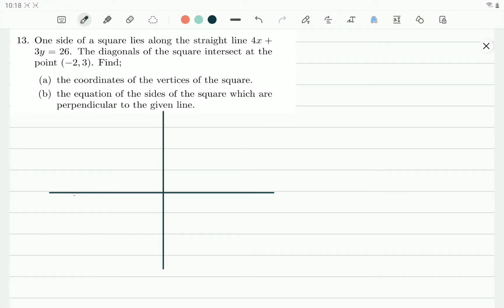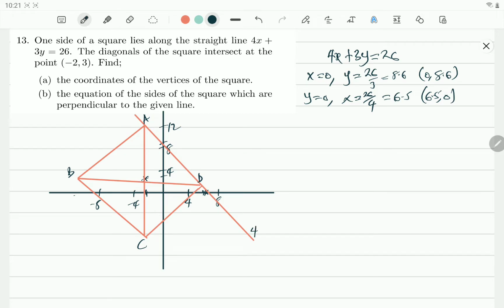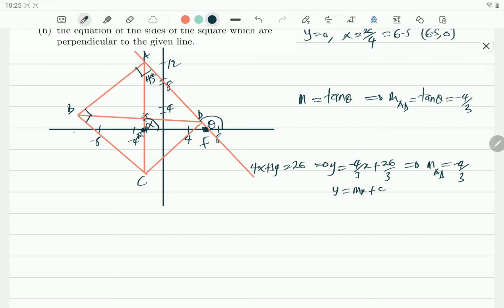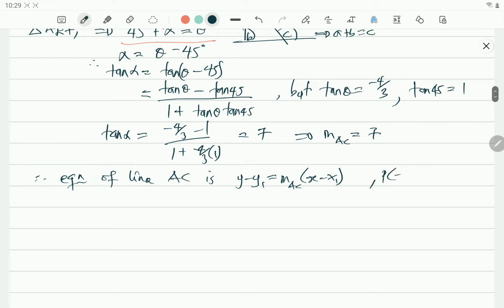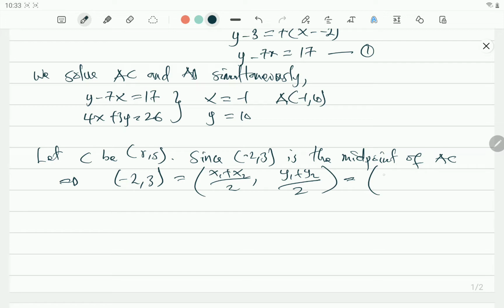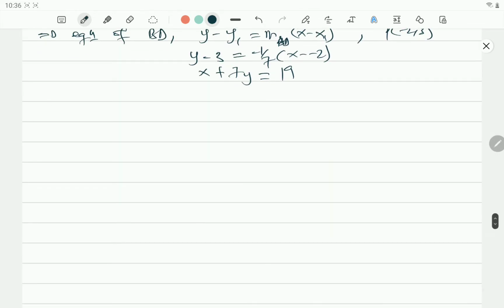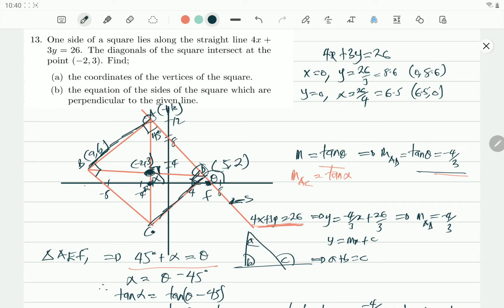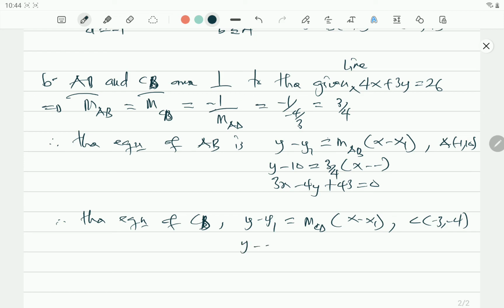Geometry Question: One side of the square lies along the straight line 4x+3y=26.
One side of a square lies along the straight line 4x+3y = 26. The diagonal of the square intersect at the point (-2,3). Find;
a) the coordinates of the vertices of the square.
b) the equation of the sides of the square perpendicular to the given line.